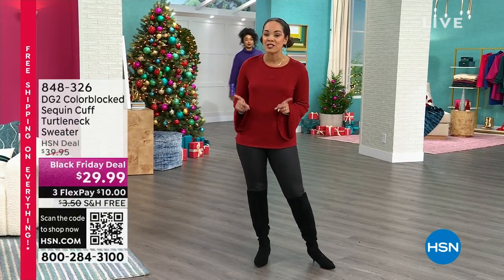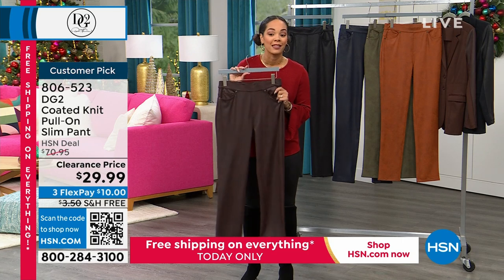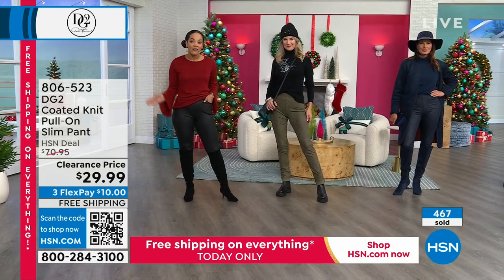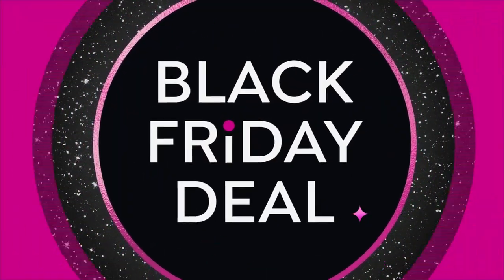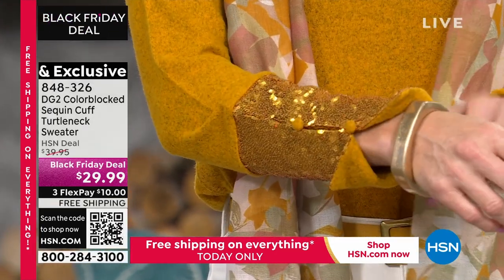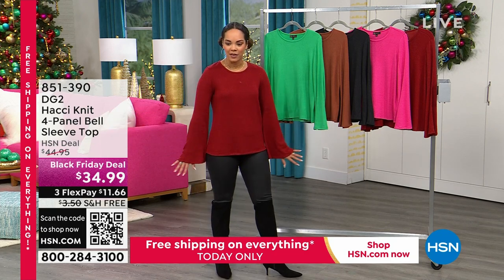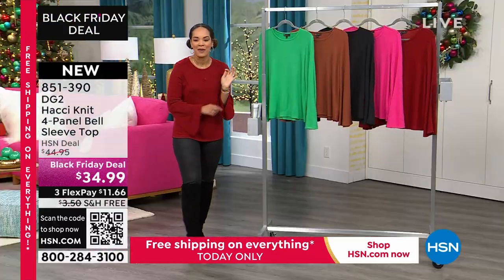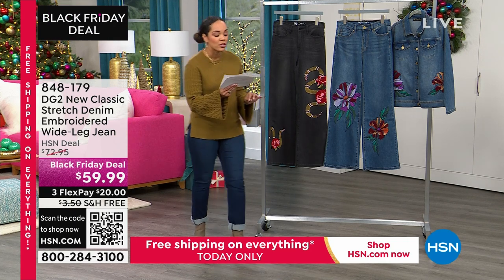HSN | DG2 by Diane Gilman Fashions 10.22.2023 - 01 PM